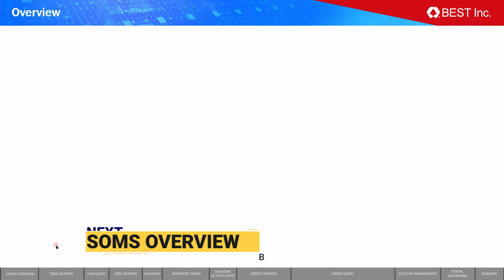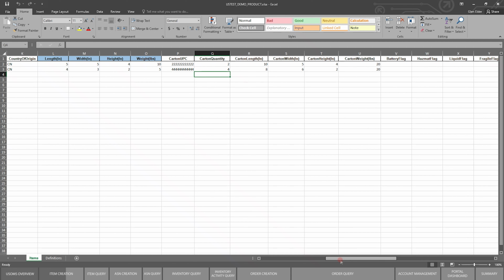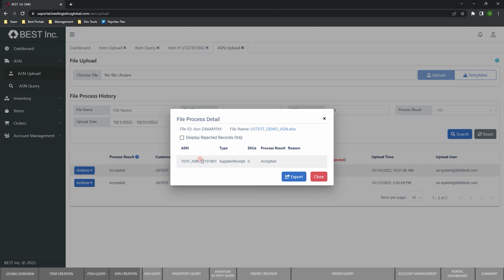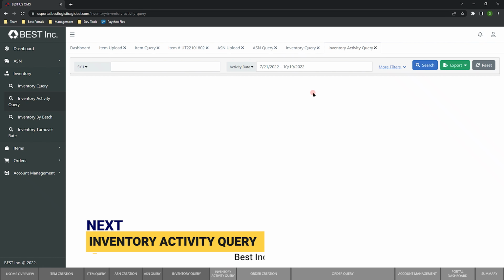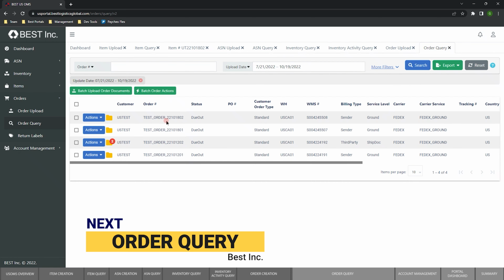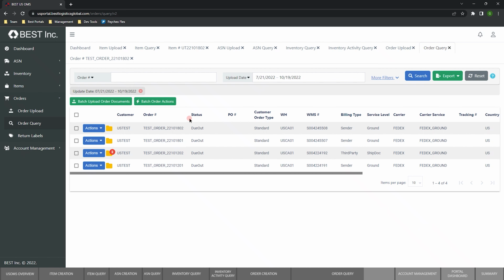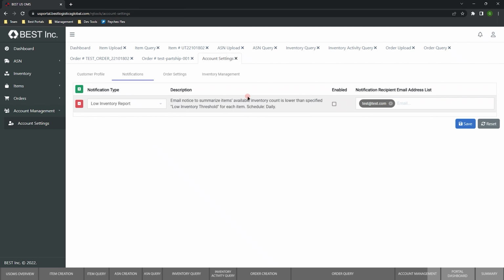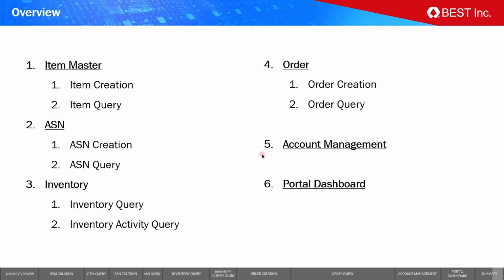Introducing OMS, the industry-leading Order Management System.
The industry-leading systems, OMS and WMS, were developed by Best Inc.
OMS provides a browser-based portal for metrics and user generated reporting, a client facing API for system-to-system integration between us and our customers, and a large number of third-party integrations (i.e., e-commerce sites, EDI, etc.) to automate importing orders. The system offers real-time data on ASN's (receiving), orders, products, inventory levels, and more. Furthermore, USOMS helps customers view and track each order from start to finish and monitor inventory levels. It is a tool to analyze the overall efficiency of the process.